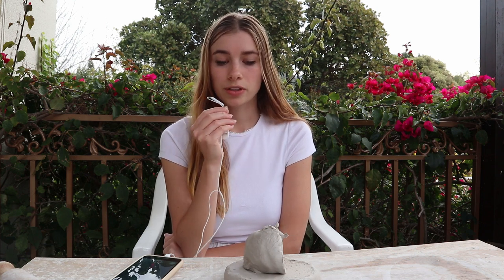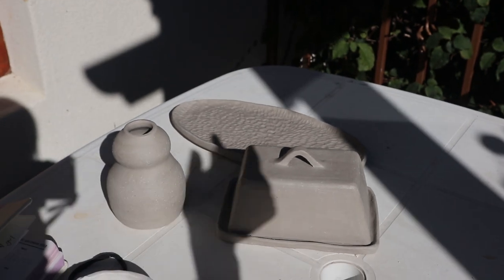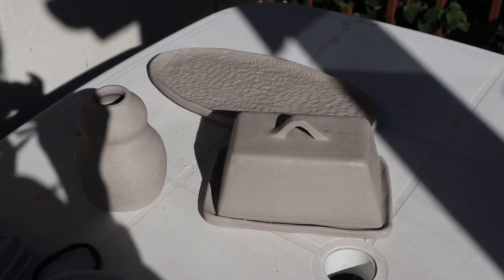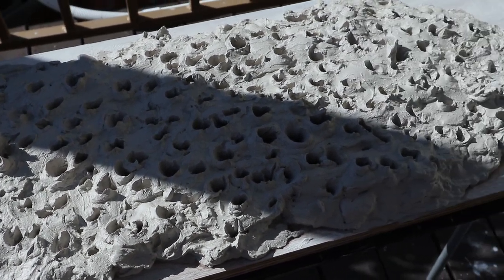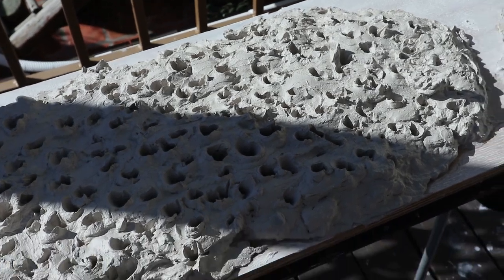Pottery at Home 🐙 Making a Butter Dish & Recycling Clay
In this video I make a butter dish and recycle clay!

Where to get everything you'll need:
Clay King

Clay King is an all in one pottery supply store where you can get ANYTHING and EVERYTHING you'll need to start your pottery journey and forever more after that. They are based in the US but they do ship internationally. You can purchase items online or at their physical store in Spartanburg.

Wendy5 for $5 off orders over $50
Wendy10 for $10 off orders over $100

By using my codes you will not only get a discount but you will also be supporting me and my work!

If you haven't yet, watch previous video on 'Everything You Need To Know Before Starting Pottery' where I go through the whole process and how it all works